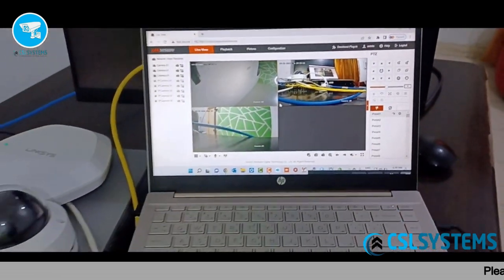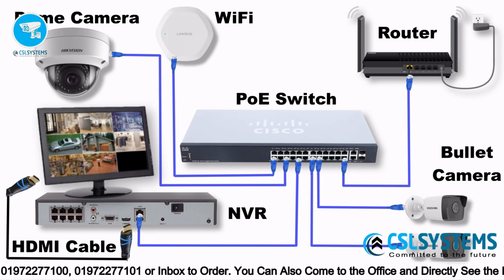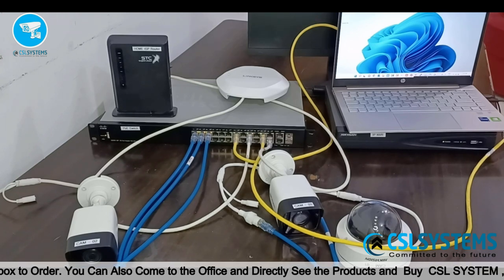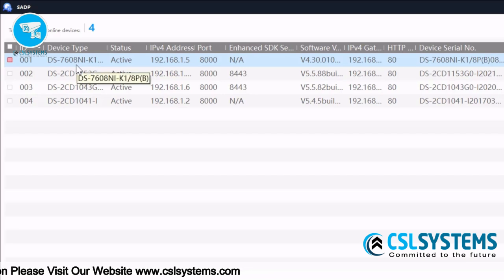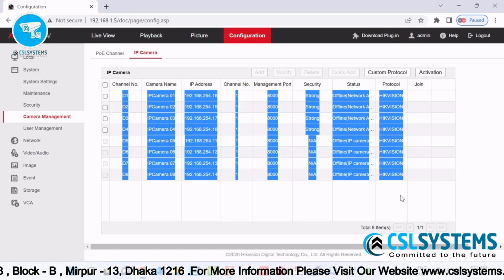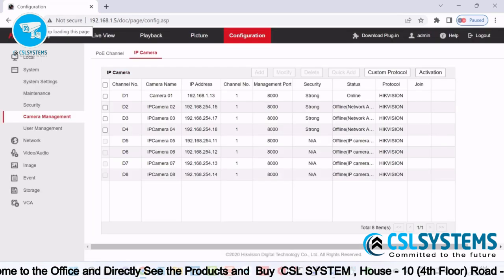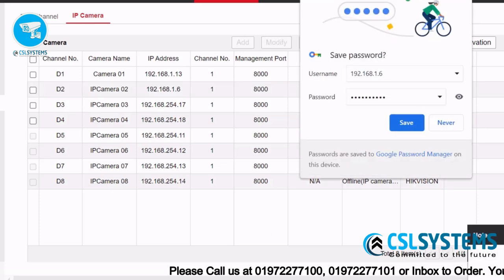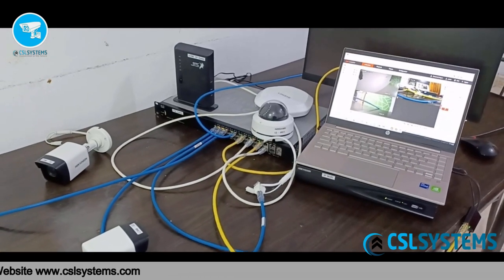Hikvision NVR Setup with PoE Switch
POE cameras could be added into NVR which supports POE function with both Manual mode and Plug-and-Play mode. When applying the Plug-and-Play mode, please kindly make sure the password of the camera is the same with the NVR, or you could set the password of the camera to 12345

Steps:
1, Connect your camera to the POE port of the switch. Connect your NVR to the same switch.
2, Go to Camera Management-Camera-IP Camera, select any channel and click Edit
3, Select Manual, type in the IP Camera Address & User Name & Admin Password, click OK

If you have any asking please contact with us at 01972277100 or 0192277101.

CSL SYSTEMS
House - 10/12, Road - 08,
Block - B, Mirpur - 13, Dhaka - 1216